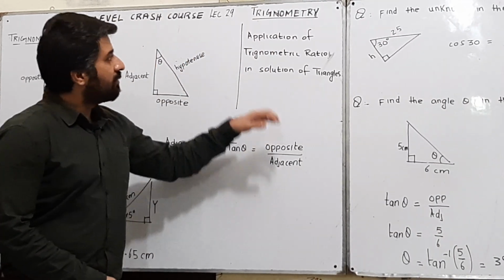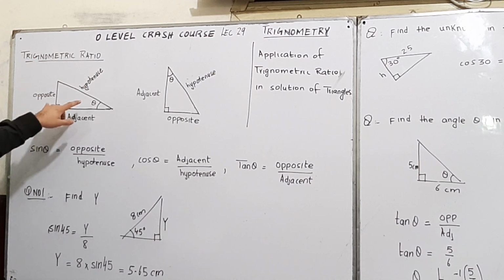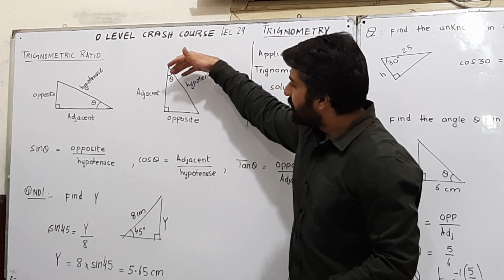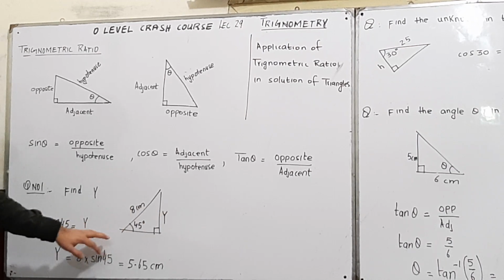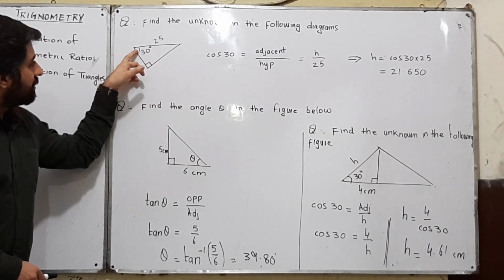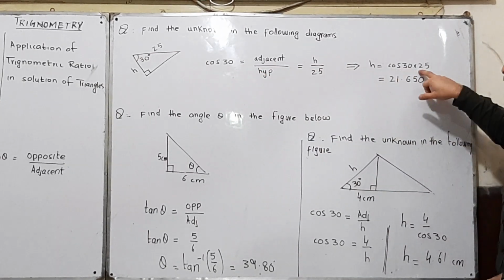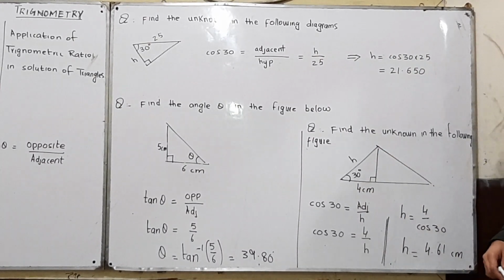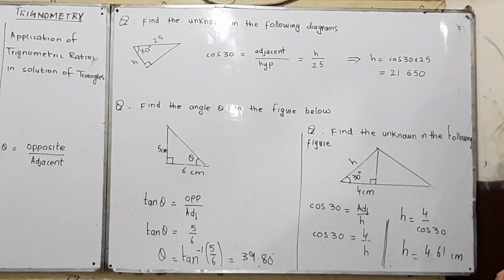O Level CC Lec 29 Part 2 Trignometric Ratio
In this video,use of trignometric ratio is explained.keep watching for more lessons on o levels and on variety of topics of maths